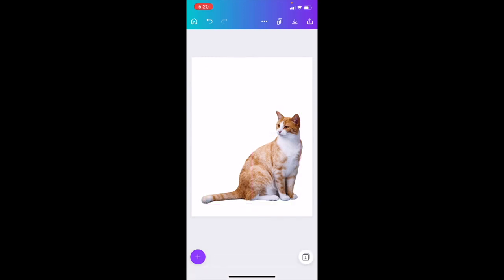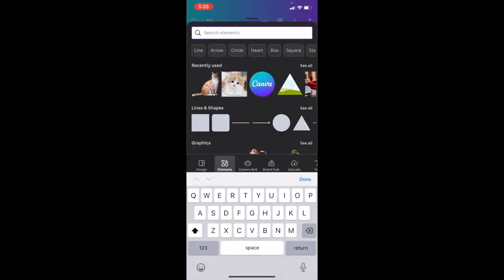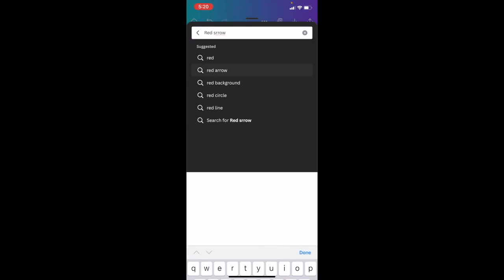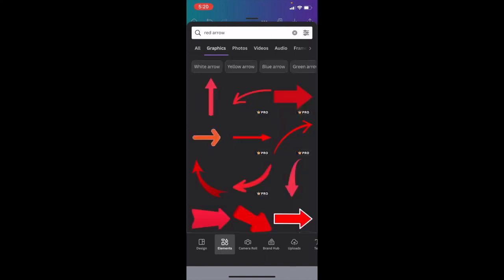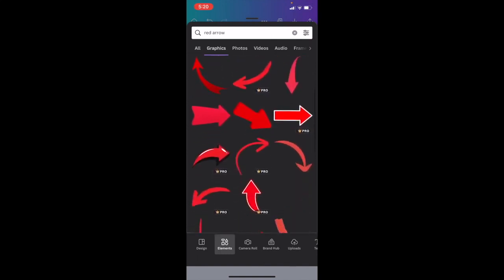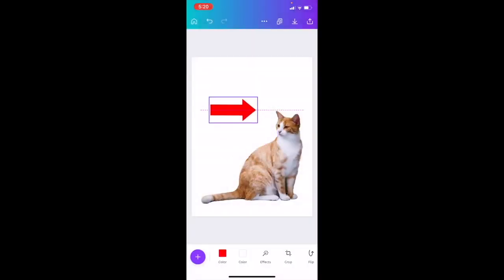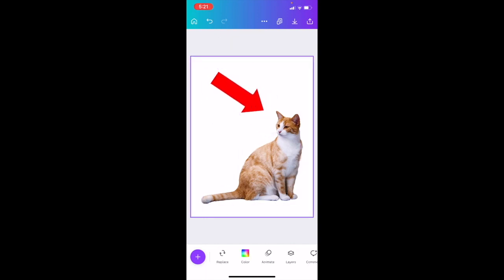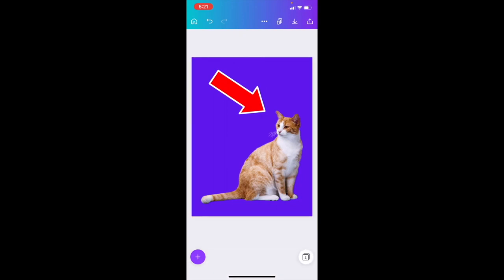How To Add A Red Arrow To A Design In Canva Mobile App | Canva Tutorial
Adding a red arrow to a design in Canva Mobile app is a quick and easy process. Here are the steps:

Open the Canva app on your mobile device and create a new design or select an existing one.

Tap the "+" icon at the bottom of the screen to add a new element to your design.

Select the "Shapes" option from the pop-up menu.

Choose the "Arrow" shape from the options available.

Once you have added the arrow to your design, tap on it to select it.

Tap the "Fill" option that appears above the keyboard. Select the color red from the color palette.

You can adjust the size and position of your arrow by using the handles that appear around it.

To change the direction of the arrow, tap on it to select it and then tap the "flip" icon in the options that appear above the keyboard.

Once you are happy with your design, save and export it as needed.

That's it! You have successfully added a red arrow to your design in Canva using the mobile app.